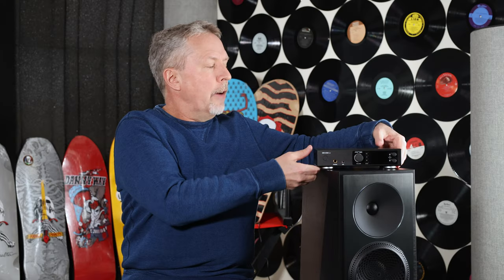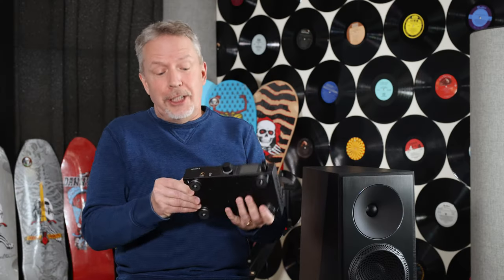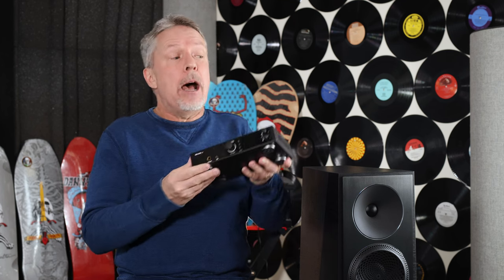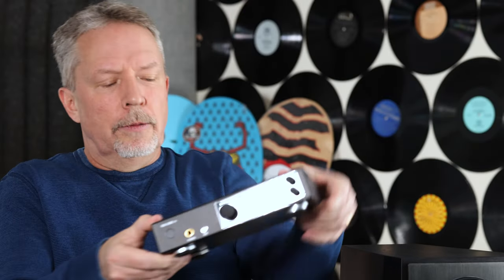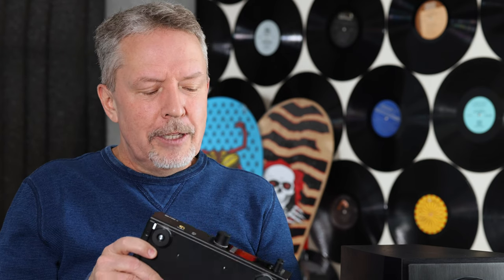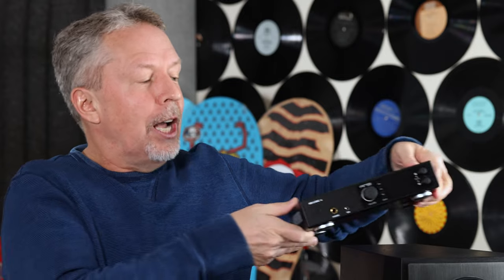The RME ADI-2 DAC FS is a High-Transparency, Versatile, Low-Priced Audiophile Dream Machine (Ep:54)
The SoundStage! Network has reviewed the RME ADI-2 DAC FS twice. It currently sells in the United States for $1299. The first time was by Matt Bonaccio on SoundStageHiFi.com on January 15, 2023. The second time was by James Hale on SoundStageXperience.com on February 1, 2023. The links to the two articles are below:

The praise in the reviews is also why SoundStage! founder Doug Schneider decided to write about it and another product in a feature on SoundStageHiFi.com on February 1, 2023. That article is linked below:

The RME ADI-2 DAC FS is billed as a digital-to-analog converter, but it’s much more than that, which Doug Schneider explains in this video. Watch to learn more.